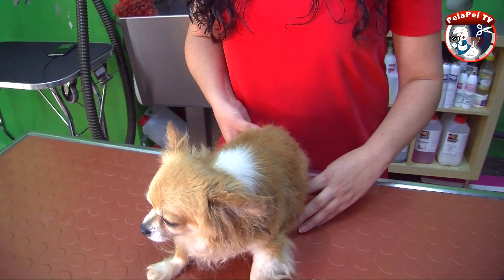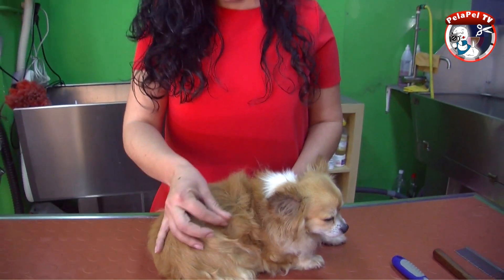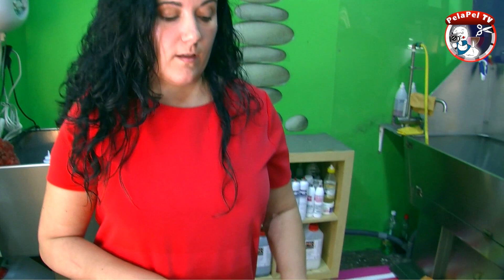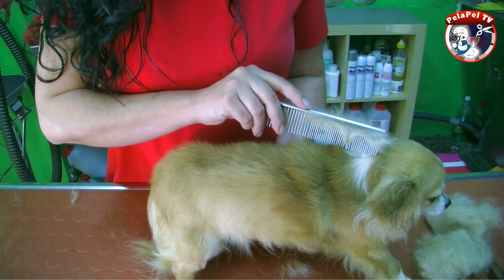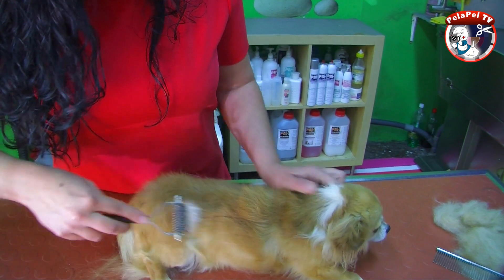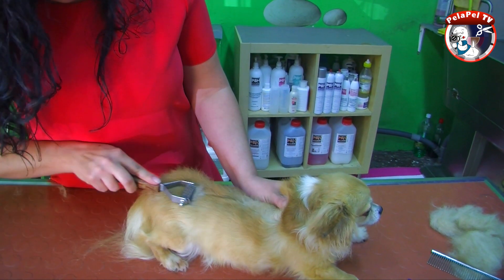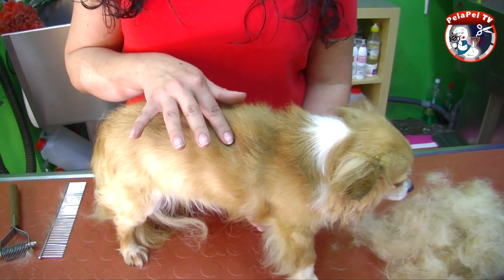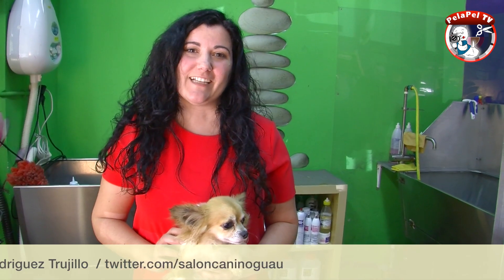APRENDE FÁCILMENTE PELUQUERÍA CANINA CON MIRIAM RODRÍGUEZ- PELOS DE PERRO EN CASA, OMG LA MUDA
PelaPel TV. Es un canal de vÍdeo dedicado a la formación, promoción y difusión de la peluquería canina. Nuestro contenido esta dirigido a todas las personas interesadas en el mundo de la peluquería canina, ya sean profesionales o aficionados.